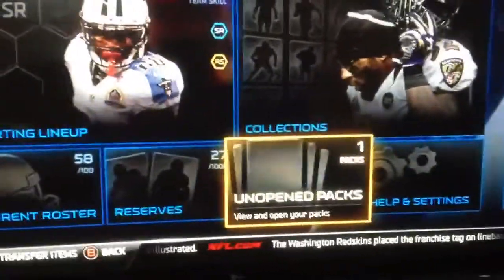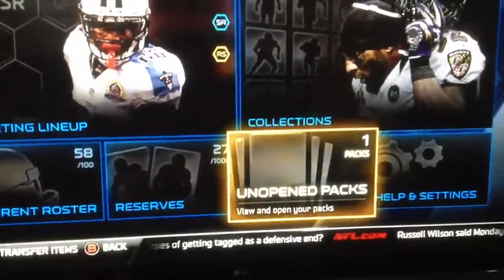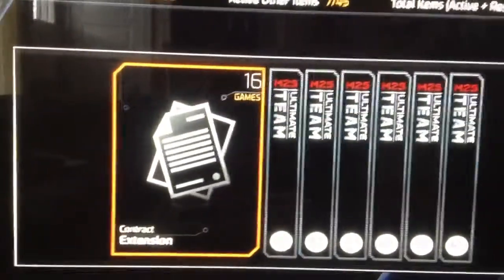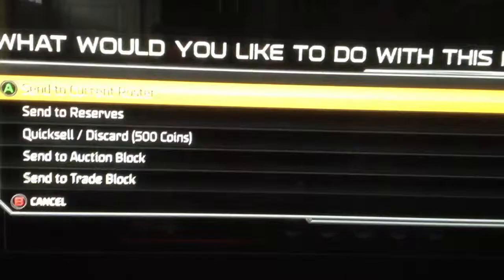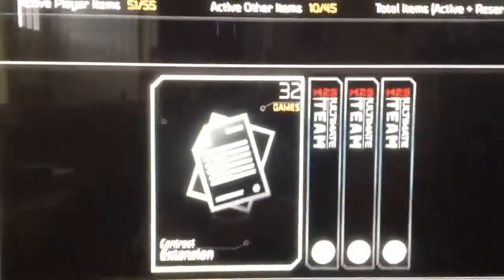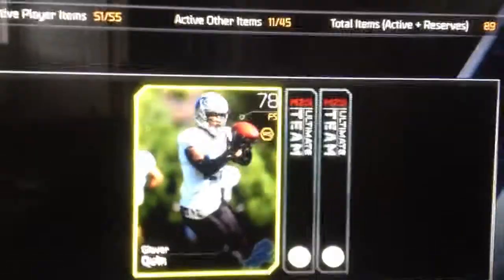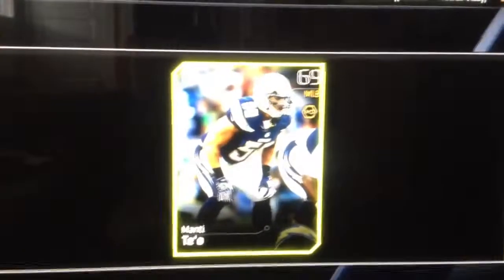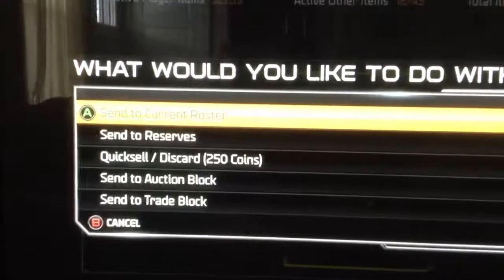Madden NFL 25 Jumbo Reward Pack Opening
This is the opening of a Jumbo Reward Pack in Madden NFL 25 on Xbox One, earned from completing the twelve card set of Detroit Lions bronze players.